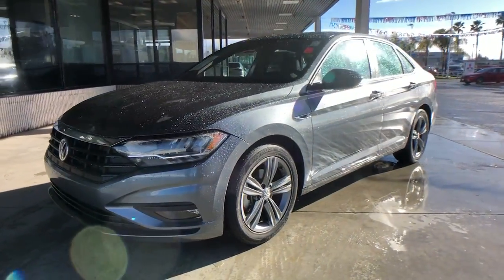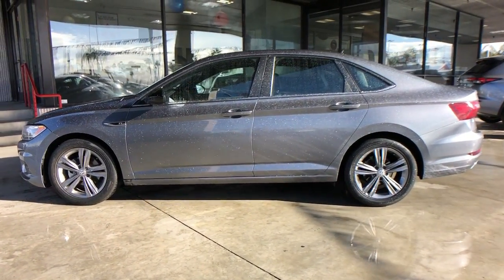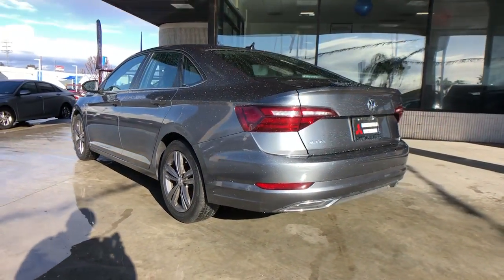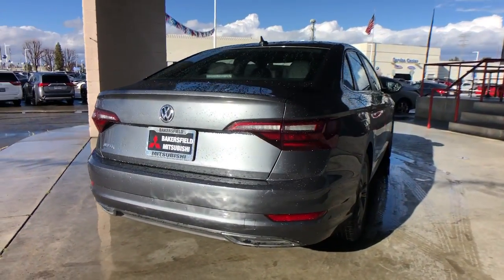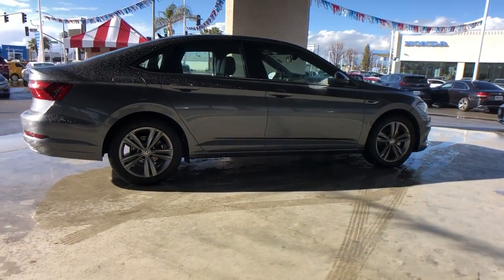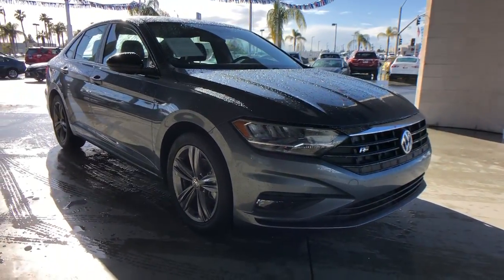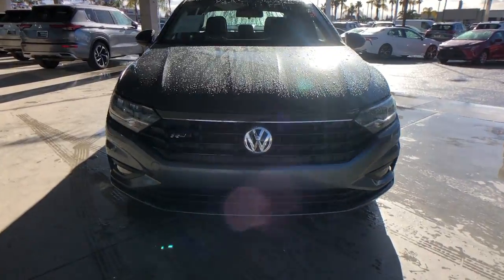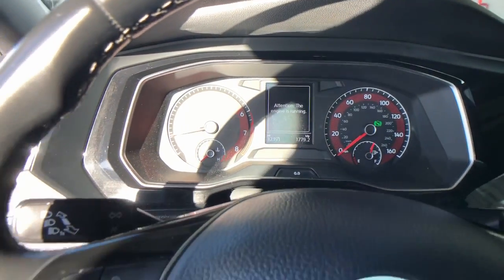2021 Volkswagen Jetta M9106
Platinum Gray Metallic Used 2021 Volkswagen Jetta R-Line available in 4600 Wible Rd, Bakersfield, California at Bakersfield, CA.

Bakersfield Mitsubishi
4600 Wible Rd

Gray 2021 Volkswagen Jetta R-Line FWD 8-Speed Automatic 1.4L TSI Backup Camera Bluetooth Safety Package Security Package Jetta R-Line 4D Sedan 1.4L TSI 8-Speed Automatic FWD 4 Speakers 4-Wheel Disc Brakes ABS brakes Air Conditioning Alloy wheels AM/FM radio Automatic temperature control Brake assist Bumpers: body-color Delay-off headlights Dual front impact airbags Dual front side impact airbags Electronic Stability Control Emergency communication system: VW Car-Net services (capabilities require enrollment or subscription) Exterior Parking Camera Rear Front anti-roll bar Front dual zone A/C Front fog lights Front wheel independent suspension Fully automatic headlights Heated door mirrors Heated Front Comfort Seats Heated front seats Heated Front Washer Nozzles Heated Front Wiper Area on Lower Windshield Heated Rear Outboard Seating Positions Heated R-Line Steering Wheel Illuminated entry Low tire pressure warning Occupant sensing airbag Overhead airbag Panic alarm Power moonroof: Panoramic Power steering Power windows Radio data system Radio: Composition Color w/6.5 Touchscreen Rear anti-roll bar Rear window defroster Remote Engine Start w/Remote Key Fob Remote keyless entry R-Line Cold Weather Package Speed control Speed-sensing steering Steering wheel mounted audio controls Traction control Washer Fluid Warning Indicator.brbr29/39 City/Highway MPG